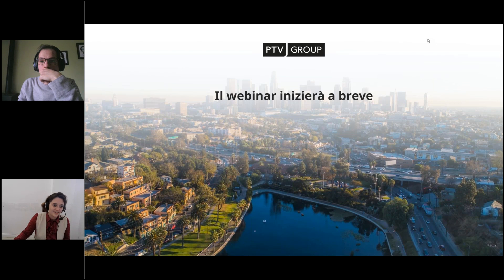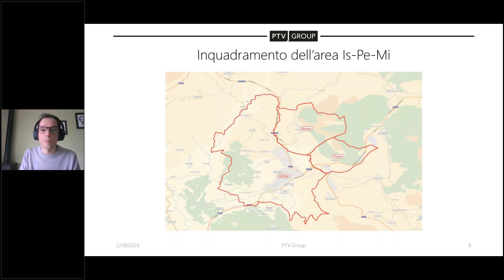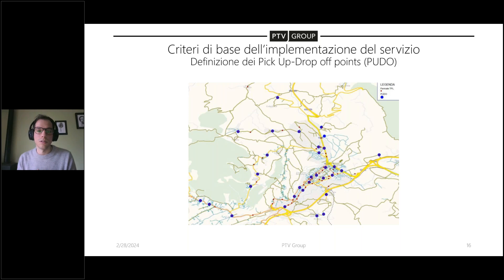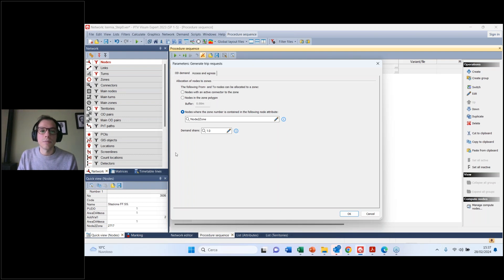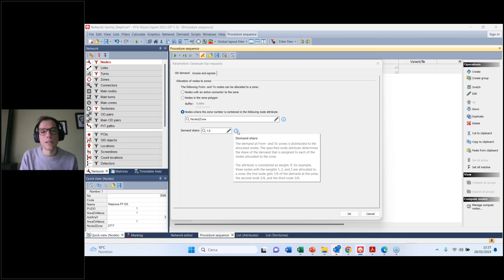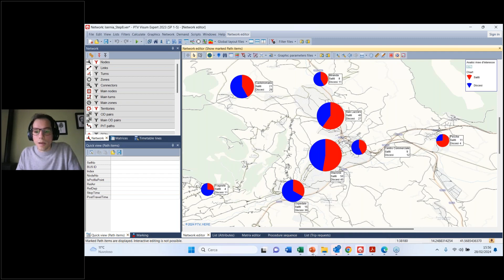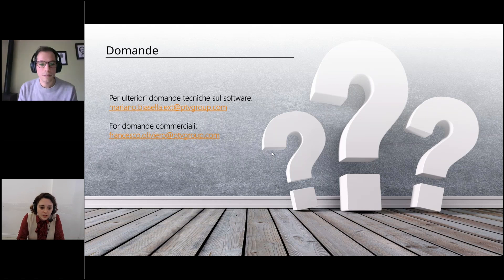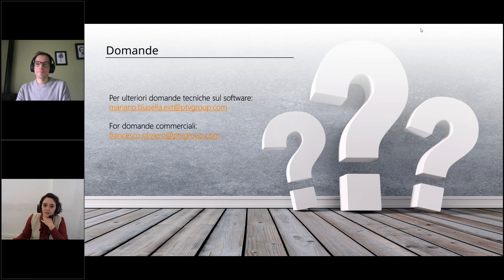Isernia: progettazione di un servizio a chiamata con PTV Visum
In questo webinar gratuito vediamo come è stato possibile riorganizzare il servizio di trasporto pubblico su gomma per il comune d'Isernia sviluppando un servizio di trasporto a chiamata (DRT - demand responsive transport) integrato con quelli dei comuni circostanti di Pesche e Miranda in funzione della domanda dell’utenza. Per questo progetto è stato utilizzato PTV Visum, il software PTV per le simulazioni e la modellazione macroscopica delle reti di trasporto. Il webinar sarà presentato da Mariano Biasella, technical consultant di PTV Group.